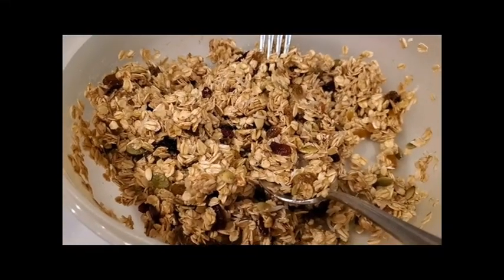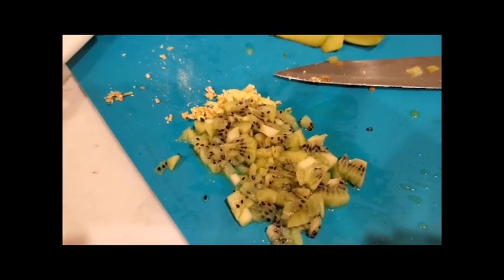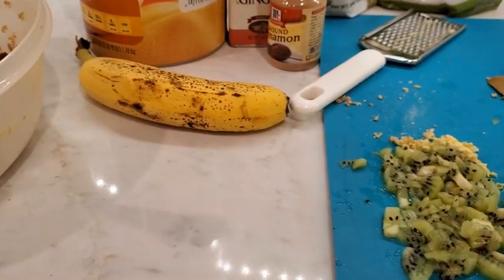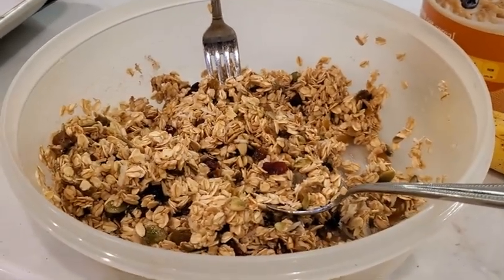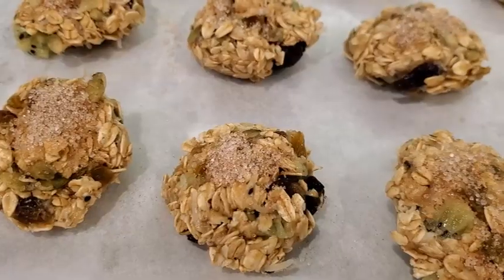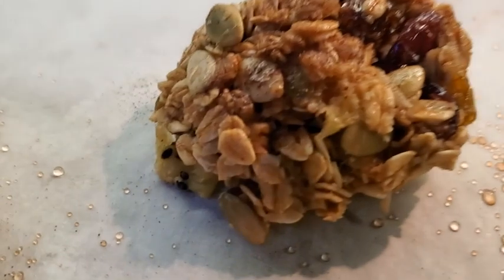Tropical Kiwi Cookies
How to use kiwi fruit and bananas to make your oatmeal cookies tropically delicious.
Serves 6-8 Difficulty - very easy

This is a delicious variation on my last recipe with walnuts and berries. The flavor with the doTERRA tropical cuisine essential oil drops and kiwi is really amazing. You won’t believe how quickly these blend-up. It makes about 1 dozen depending on the size and fits perfectly on a cookie sheet. The ginger and cinnamon along with essential oils makes the a very healthy and super yummy treat!

Ingredients:
2 ripe bananas
1 1/4 cup oats
1/4 cup dried coconut
1/8 cup pepitas
1/8 cup dried fruit finely diced (I used golden raisins and a few Craisens)
2 tbsp  SWEETENER, xylitol or stevia in the raw
2 tbsp almond flour
1 tsp vanilla
1/2 tsp cinnamon
1 tsp fresh grated ginger or 1/4 tsp ginger powder
1 kiwi finely sliced with liquid squeezed out
8 drops tropical doTERRA cuisine essential oil

Directions: First, mash and mix together ripe bananas and finely chop kiwi. Add rolled oats with some chopped dried fruit coconut, pepitas, vanilla and cinnamon. Stir and them form into flattened balls. Drop from a spoon on to cookie shapes and push pieces together so they stick because how they look is how they bake. Bake at 350 for 15 min then turn off the oven and let them sit and dehydrate till done. These press together if you hold them a second and press. Have faith and just cook them. Bake at 350 degree oven for about 12-15 minutes. If you don't eat them all up these store well in baggies in the freezer for a quick treat. I took a little extra cinnamon 1/4 tsp and xylitol 1 tbsp to sprinkled it on top to give it a little extra sweetness if you're serving to kids or guests. It's fine plain too.